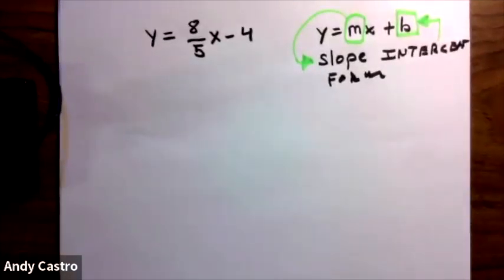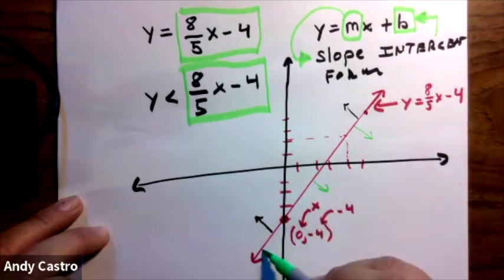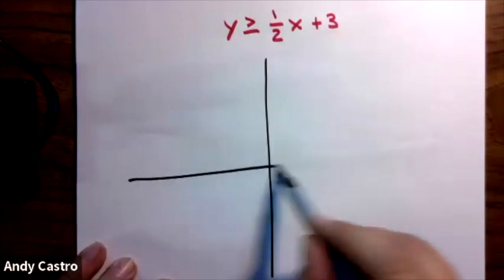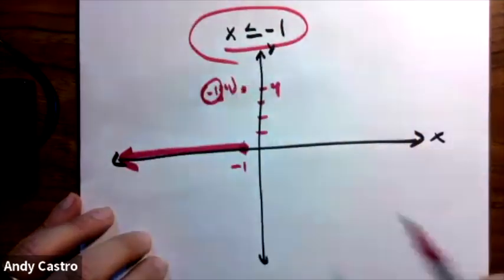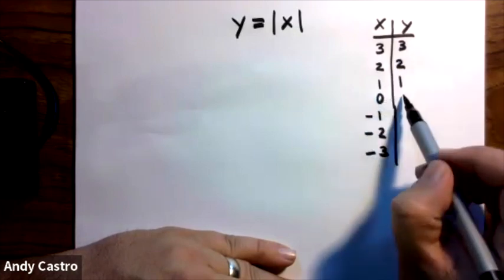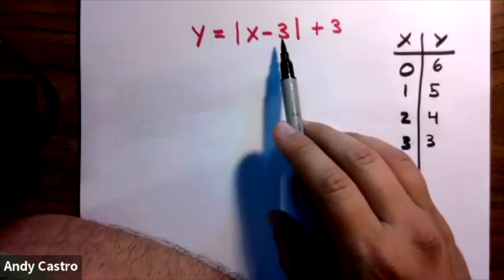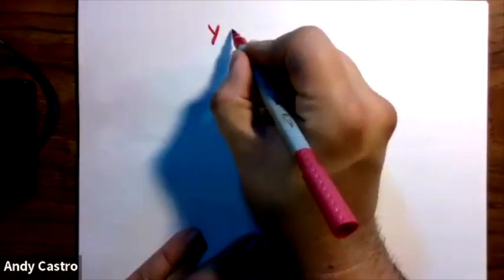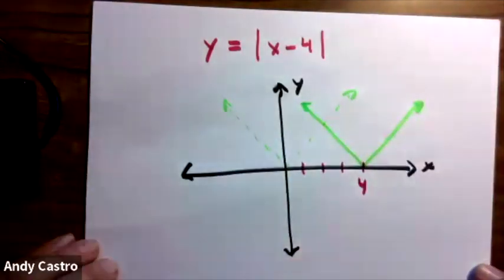13C Mr. Castro's Algebra I Class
Graphing Absolute Equations